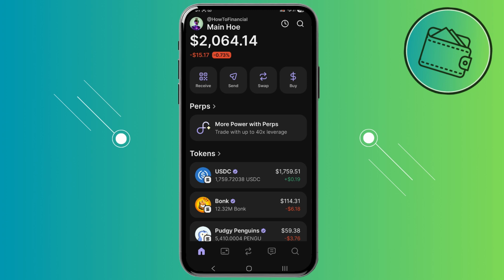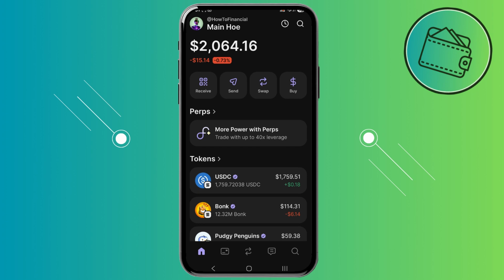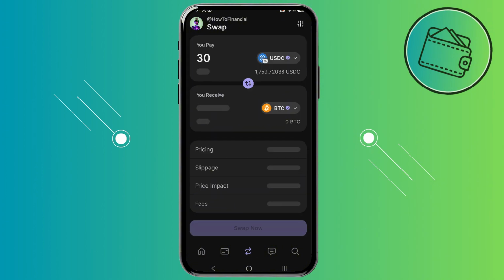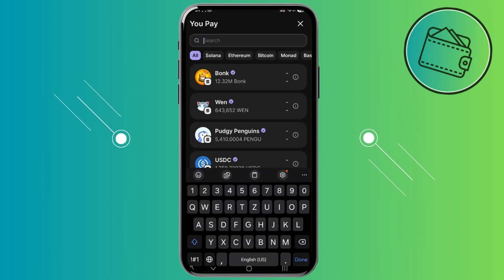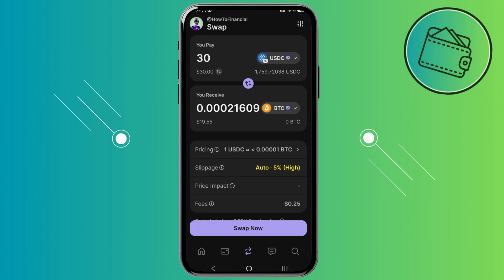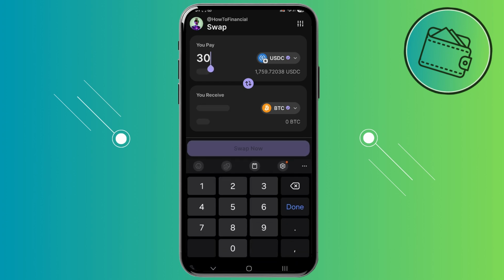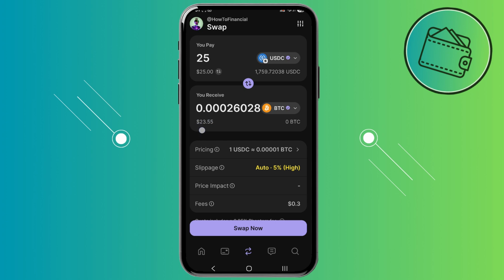How To Swap USDC To BTC In Phantom Wallet- Swap $USDC To Bitcoin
How do I exchange USD coin to btc in Phantom? In this video tutorial, I’ll show you how to switch USDC for Bitcoin in Phantom wallet app. Enjoy!